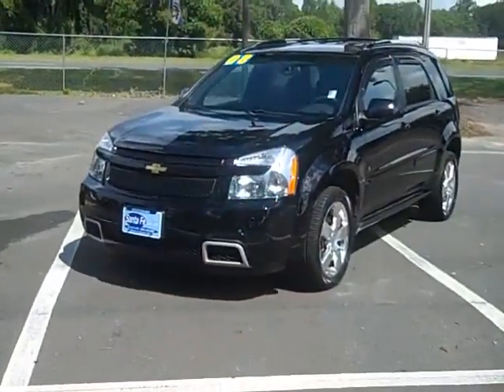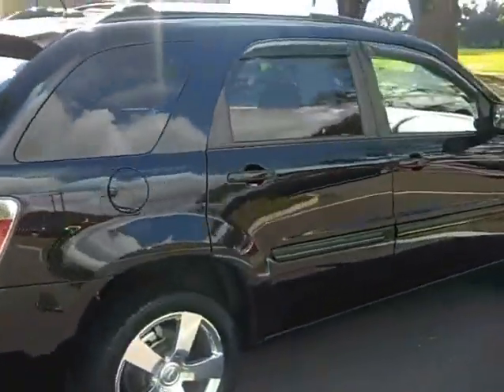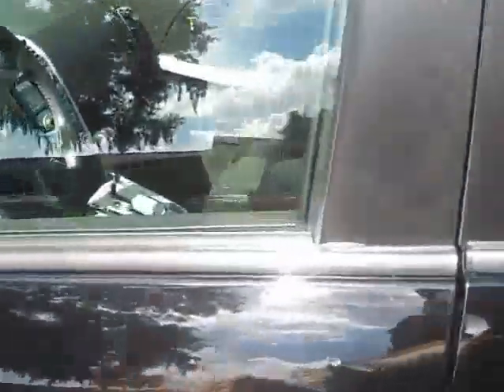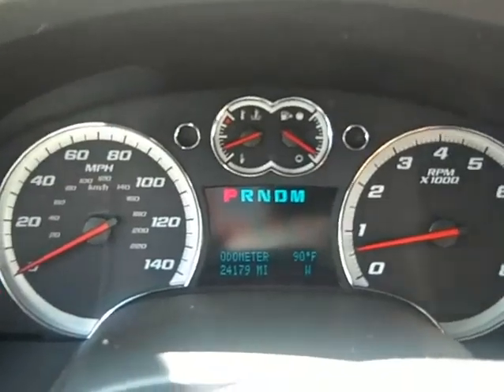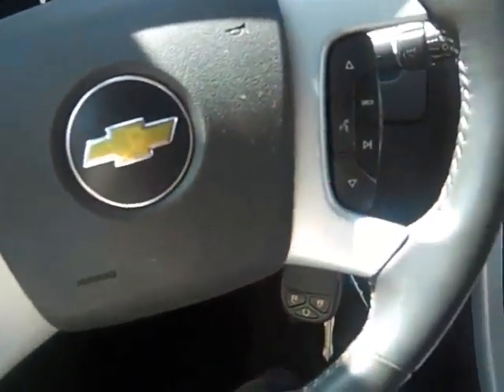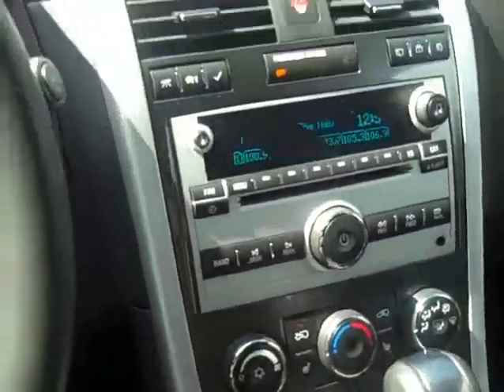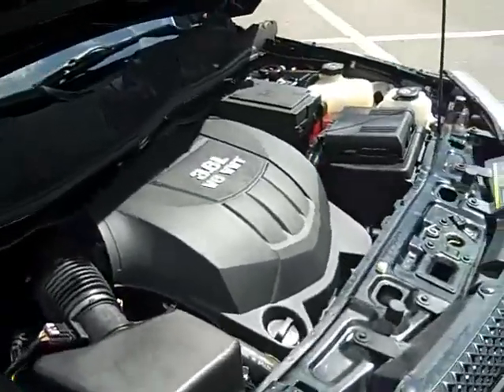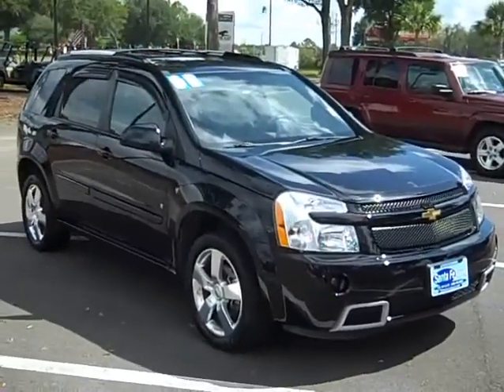used Chevy Equinox Gainesville Fl for sale 1-866-371-2255